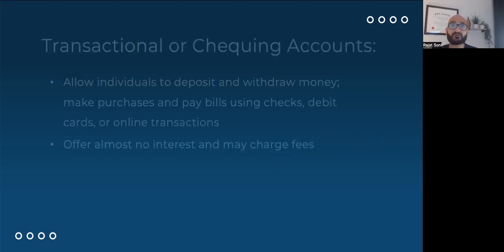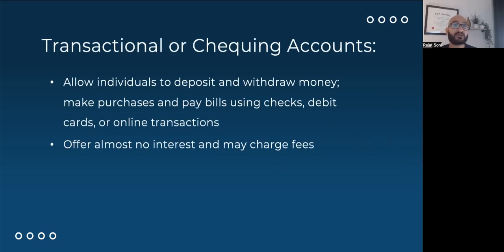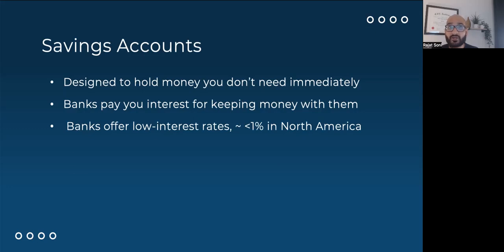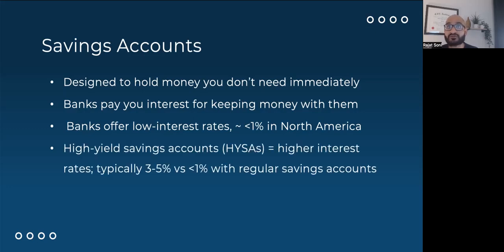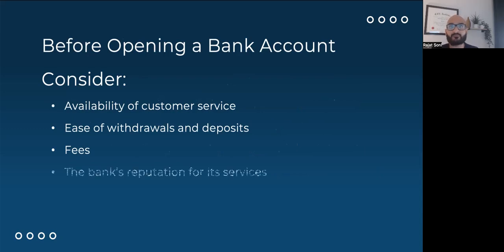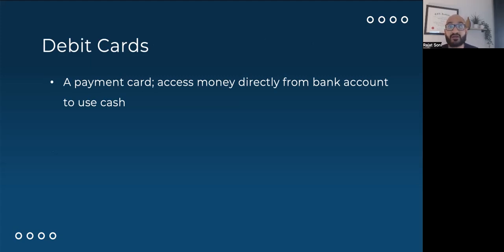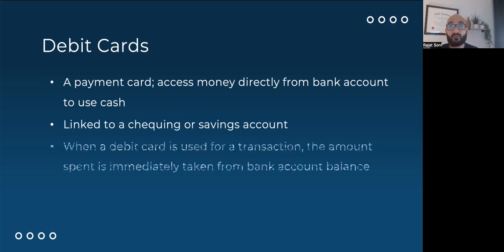Section 3 Chapter 2: Bank Accounts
If you're interested in working with me 1-on-1 to build a plan to retire 10+ years early, watch the video below: